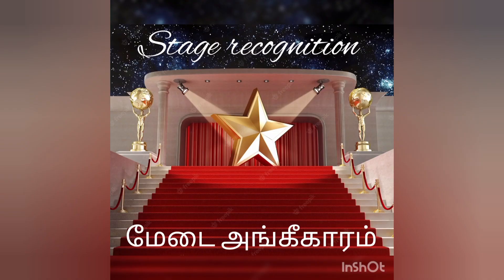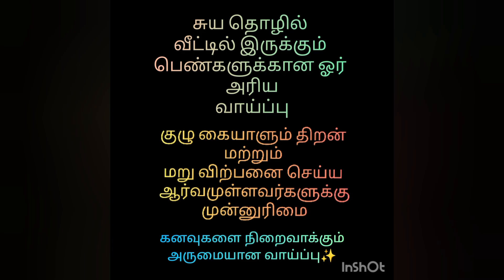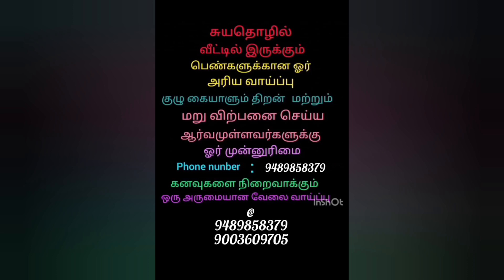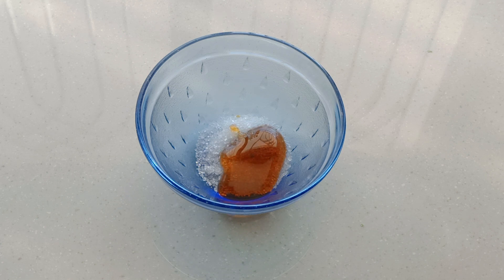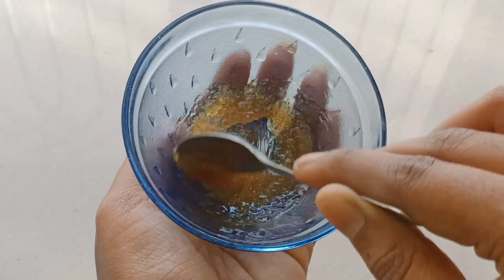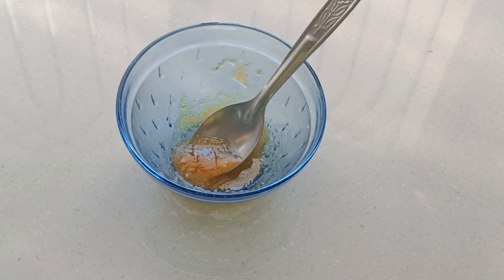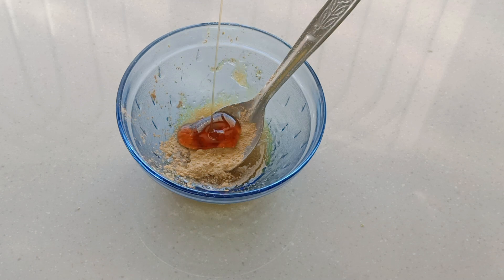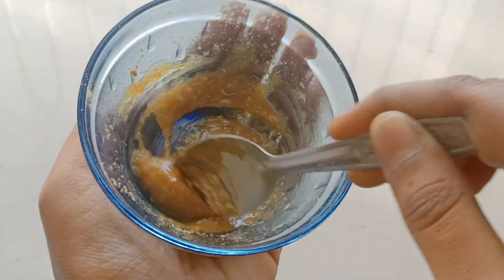Instant skin brightening face pack/ gayus lifestyle